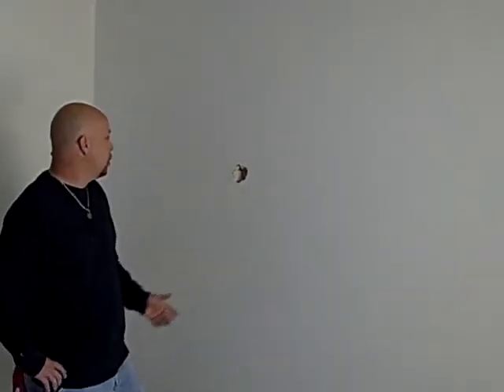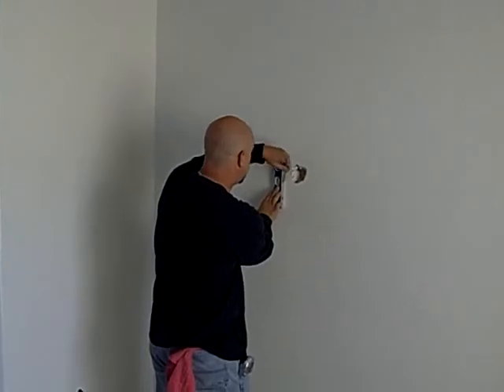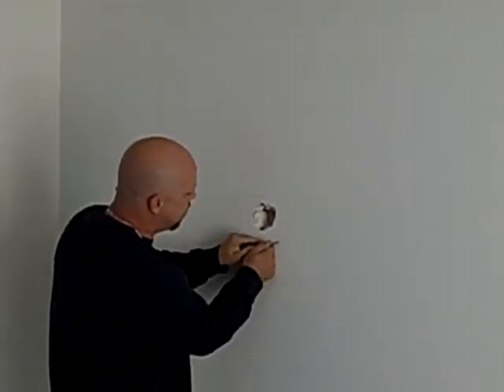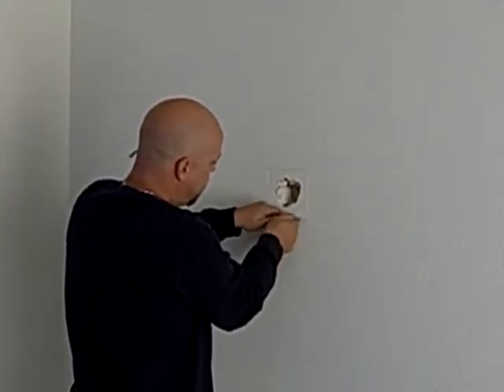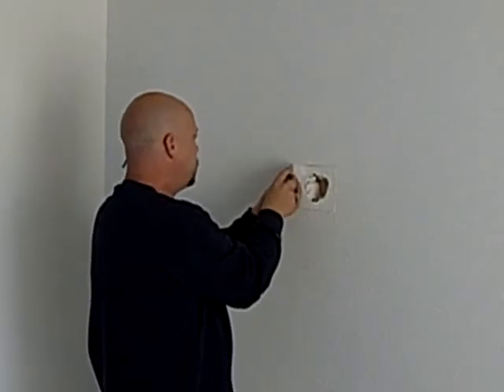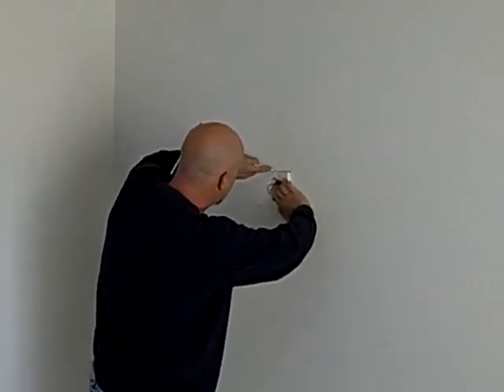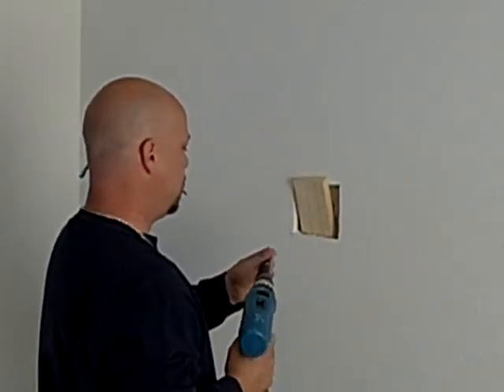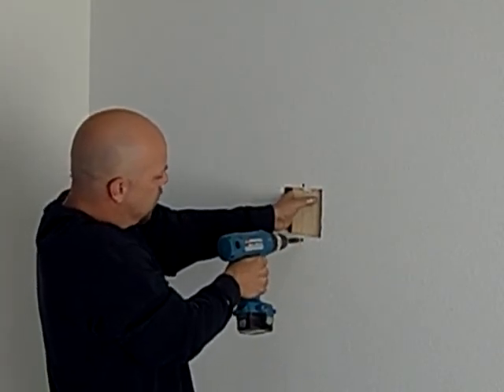Drywall Repair: How To Patch a Small Hole, Part 1 of 2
In this video, Troy (Tarter Home Maintenance) shows the professional way to patch a small hole in drywall.  First, he removes the damaged area of drywall, then he installs backing.

Be sure to watch the 2nd part of this video, where you can see the repair completed!